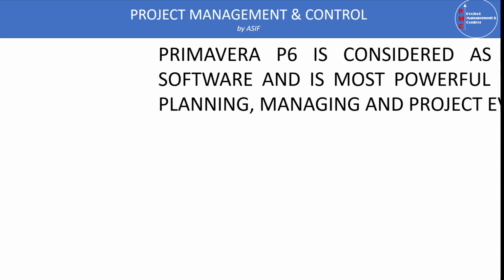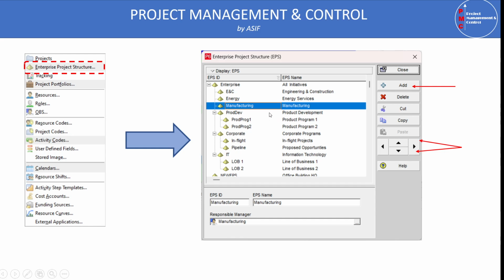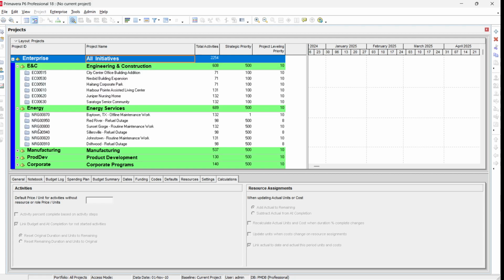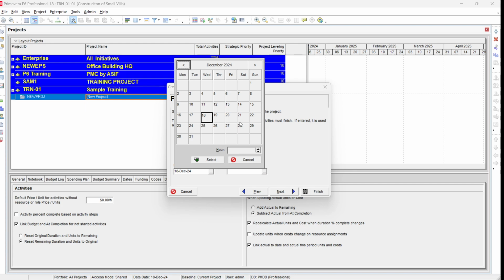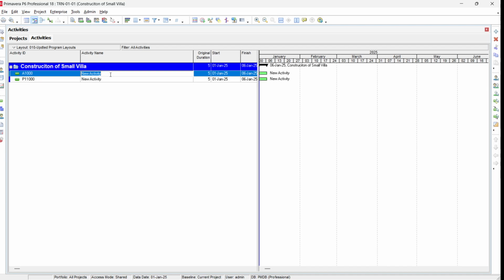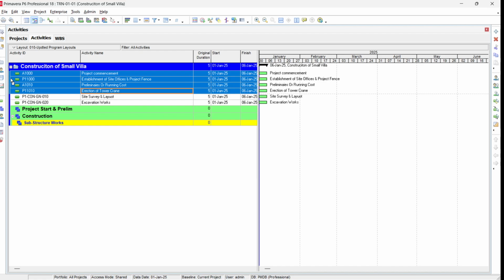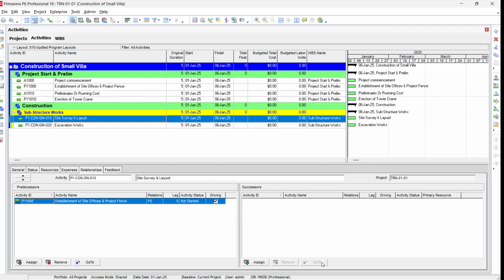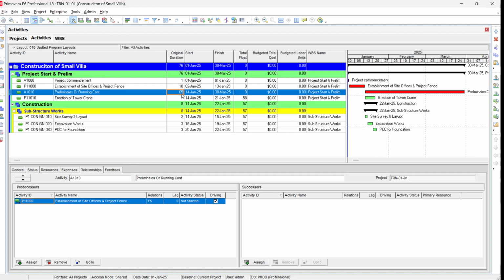Start with Primavera P6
Primavera is best tool for Project scheduling, monitoring, control and evaluation. Powered by Oracle it provides great flexibility & control over huge data, and no doubt is the best tool to arrange & analyse the cumbersome project data related to time, budget, resources and risks.
Beginners may start by creating
1) EPS (Enterprise Project Structure)
2) Add project to specific EPS
3) Add activities to project
4) Estimate and assign project duration
5) Make automotive setting for Activity ID's
6) Define WBS (Work Breakdown Structure)
7) Assign activities to WBS
8) Move activities from different WBS
9) Cut/Copy paste activities
10) Create activity relationships for
a) F-S (Finish to Start
b) S-S (Start to Start
c) F-F (Finish to Finish
d) S-F (Start to Finish
11) Run/Schedule the project (Press F9)